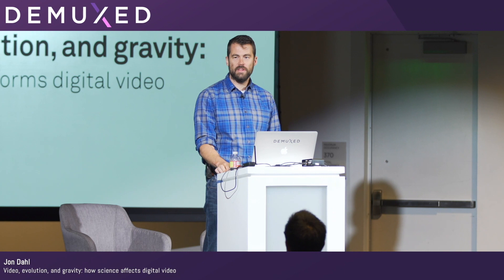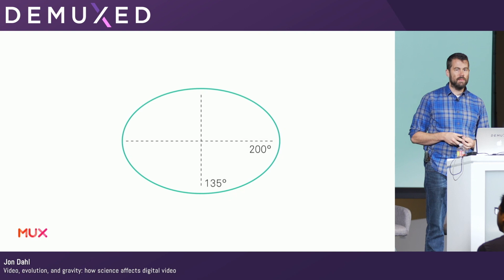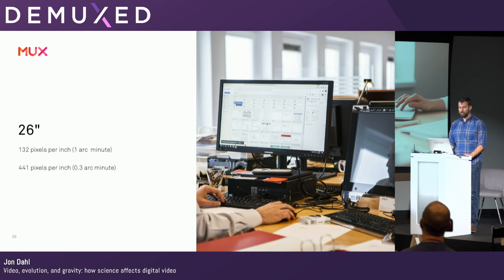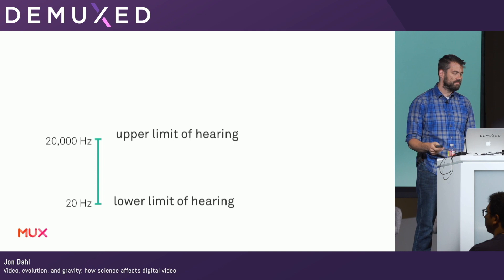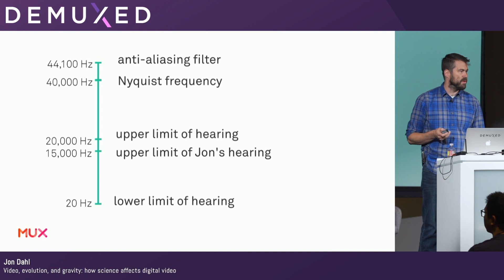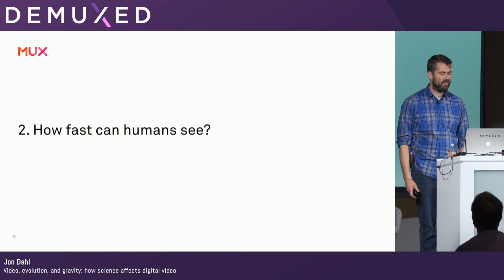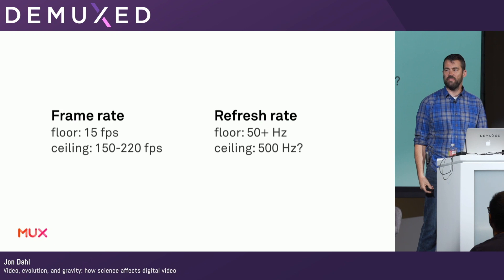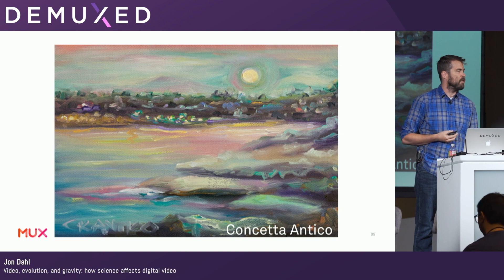Jon Dahl - Video, evolution, and gravity: how science affects digital video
In the 2015 Demuxed keynote ("What idiot designed this?"), Matt Szatmary talked about the strange history behind things like frame rates, interlacing, and 188 byte packets. Much of digital video is arbitrary, unnecessary, and weird.

This talk will explore the opposite question. What about video is derived from human biology and fundamental physics? A lot, it turns out. In this talk, we'll explore how aspect ratios, color depth, pixel density, sample rates, and more are all directly affected by human physiology. Understanding these things can help us all deliver better video experiences, while avoiding abominations like vertical video.